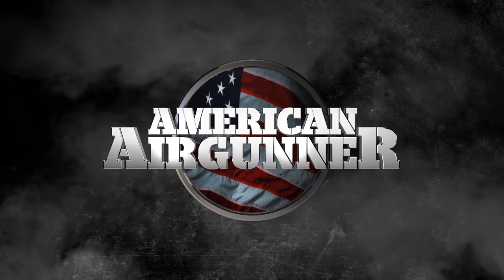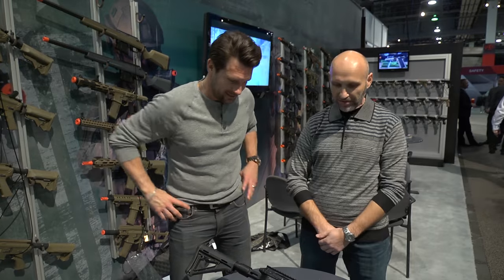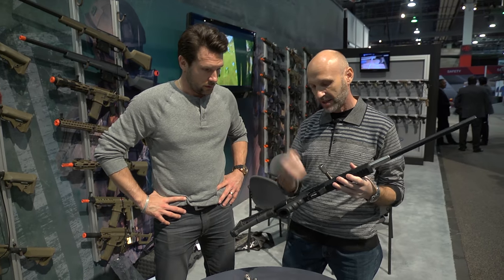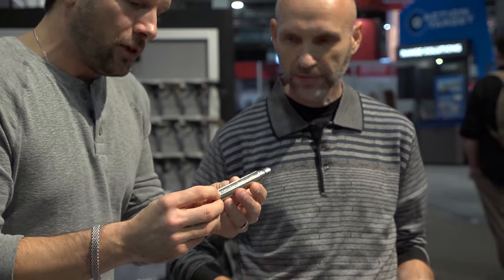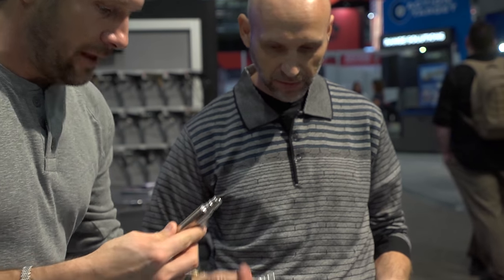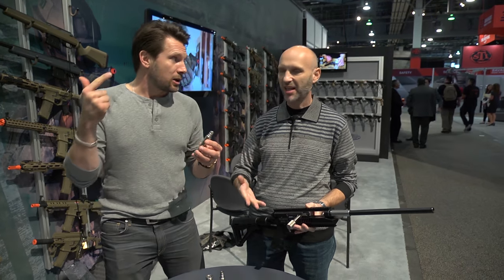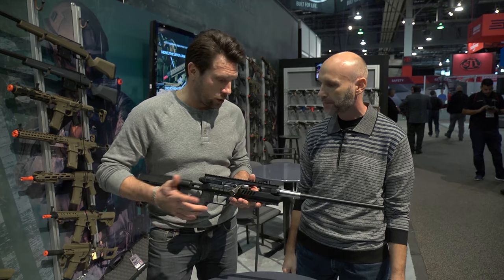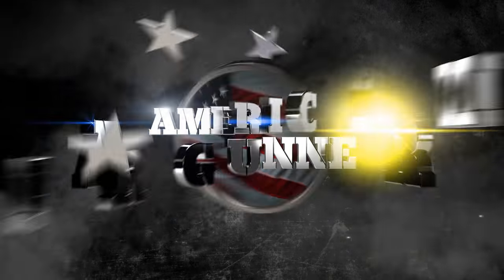An All-New Lightweight Big Bore Air Rifle - SHOT Show 2017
These guys never fail to amaze us and SHOT Show this year was no exception! We got a look at the Inovairtech Barracuda and needless to say we were impressed.